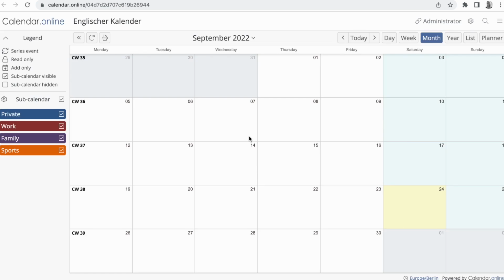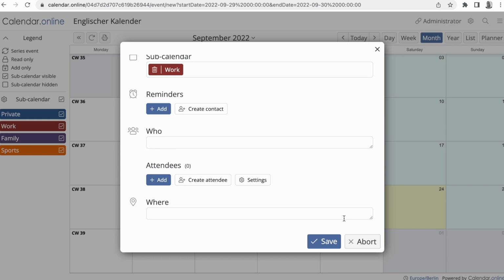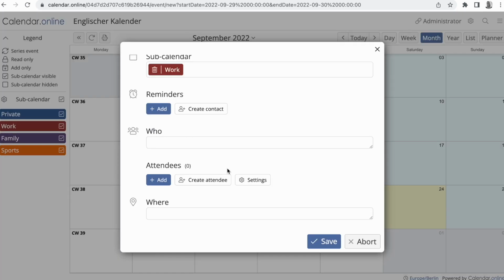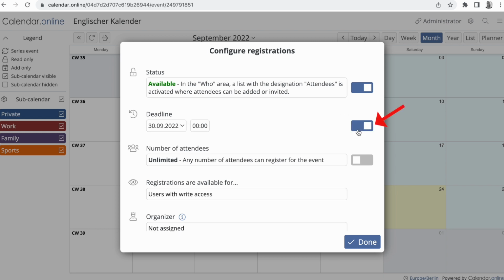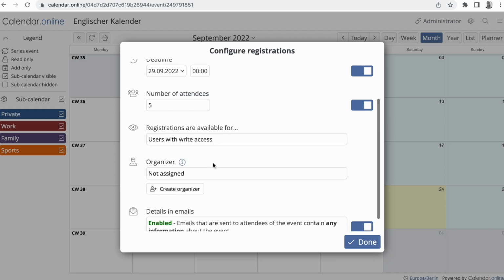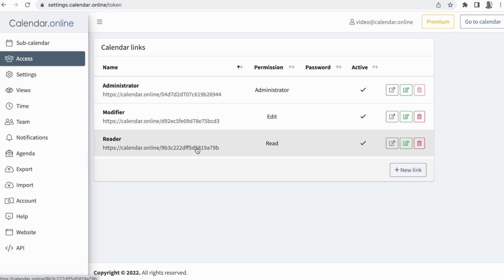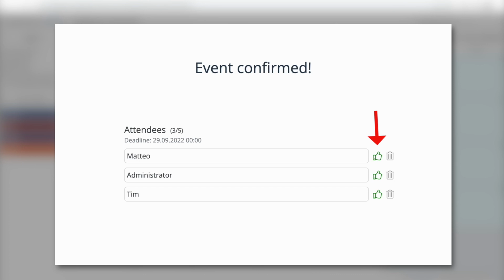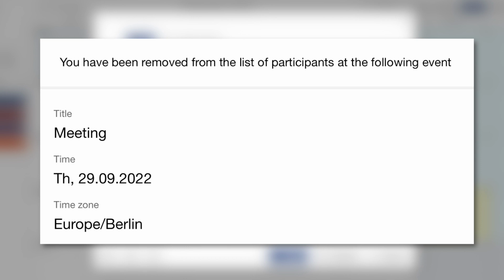Registrations / Bookings in Calendar Online